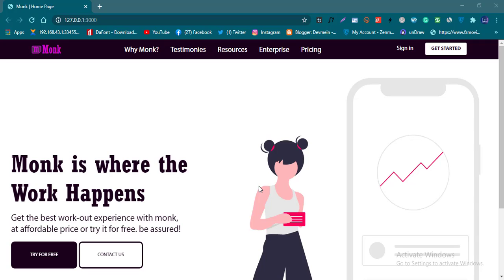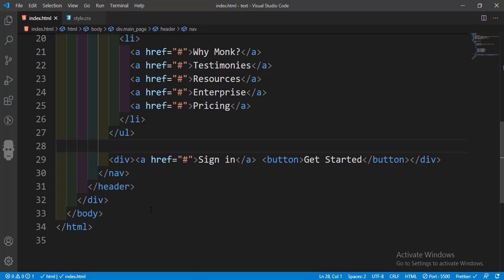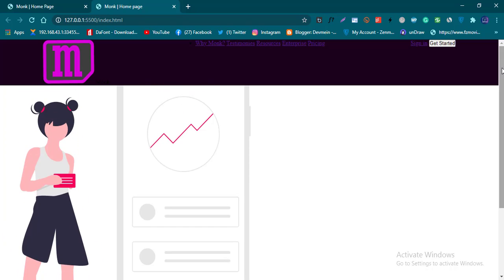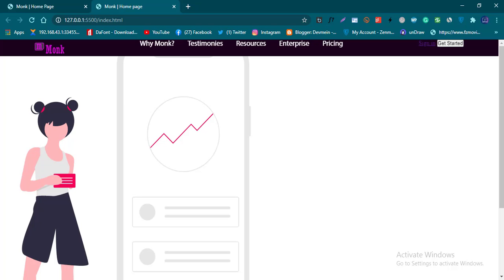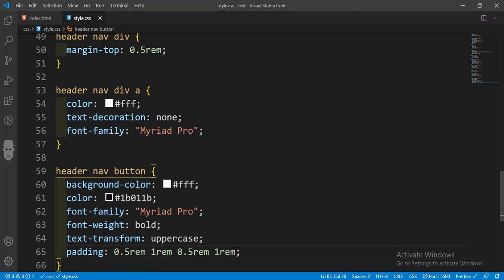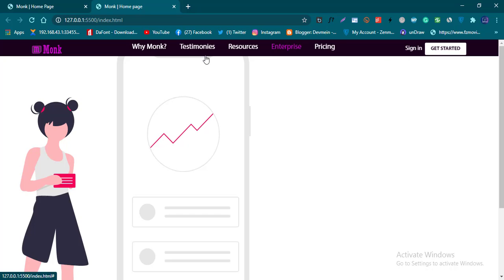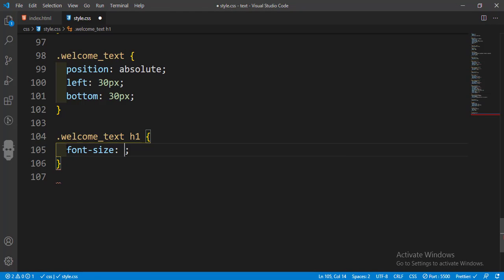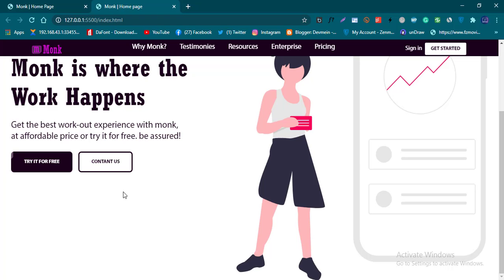Simple Navbar in HTML and CSS3 with Sign button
CREATE A SIMPLE NAVBAR WITH SIGN IN BUTTON
In this tutorial, we are going to learn how to create a simple navbar with a sign-in button using HTML5 and CSS3

DOWNLOAD PROJECT FILE:
Kindly download these files to follow along:
check the telegram link below to download the project file

HTML5 TAG USED:
HTML
META
HEAD
BODY
SECTION
FIGURE
FIGCAPTION
HEADER
DIV
P
IMG
FOOTER
A

CSS3 PROPERTIES USED:
Padding
Margin
Box-Sizing: border-box
Font-family
Text-transform
Color
Background-color
Font-size
Display-flex
Text-align: center